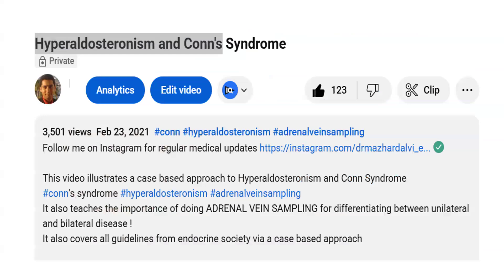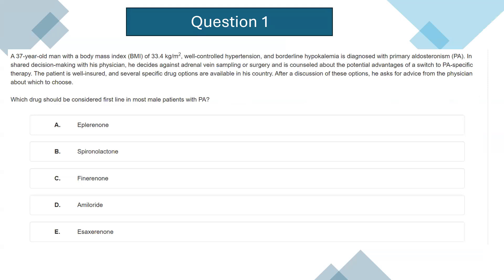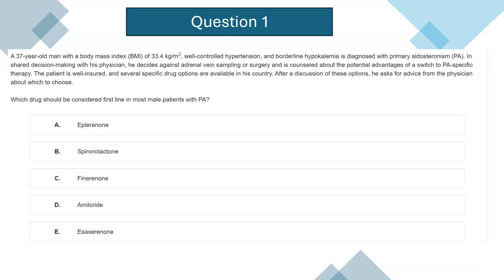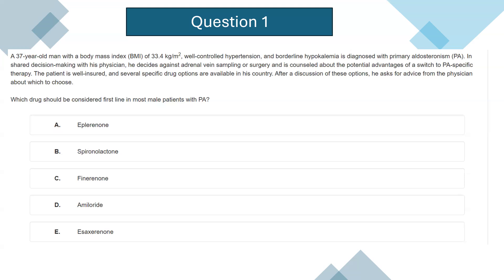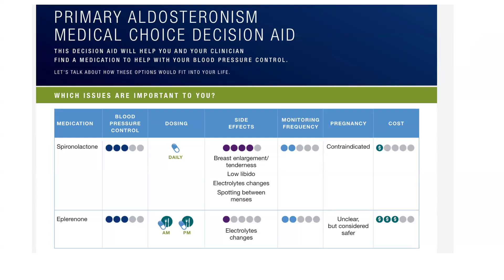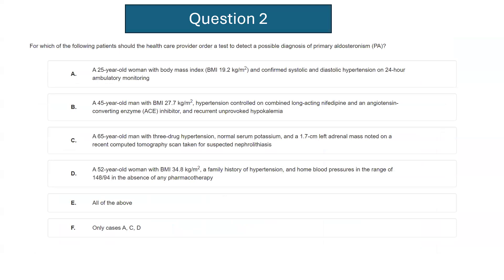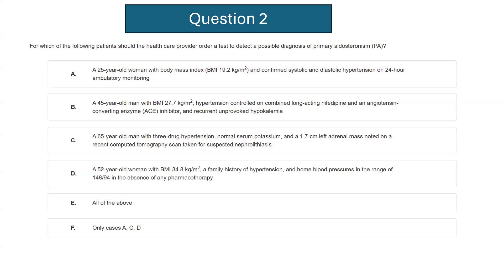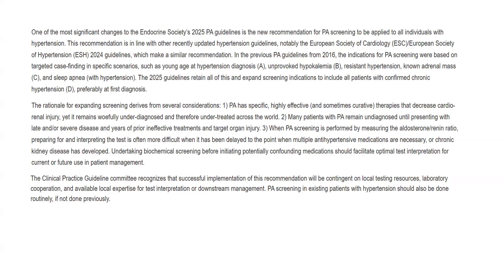What’s New in Primary Aldosteronism Guidelines 2025? Endocrine Society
2025 Endocrine Society Guidelines for Primary Aldosteronism, we review the latest guidelines, an update from 2016. This session includes exam-style questions, focusing on the updated recommendations for the upcoming exams. Join to review the case-based scenarios and updates on aldosteronism.